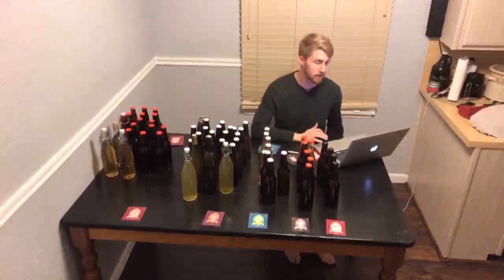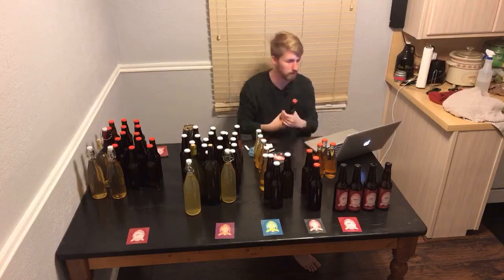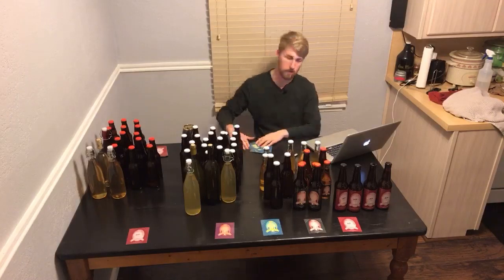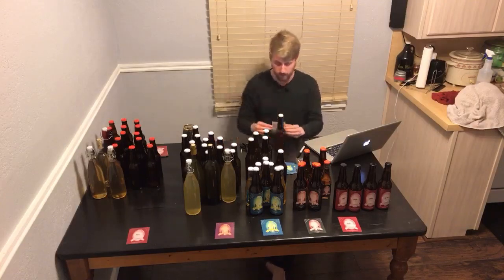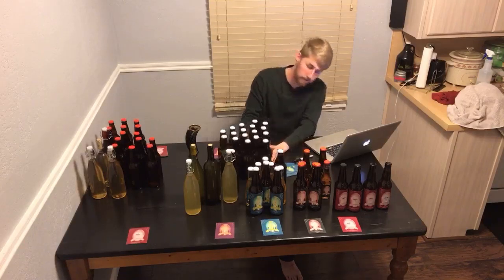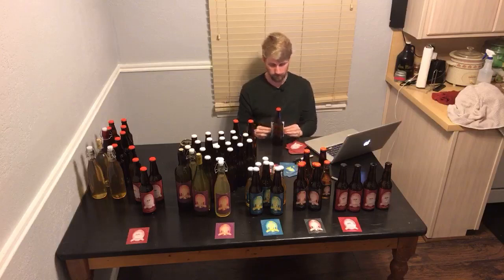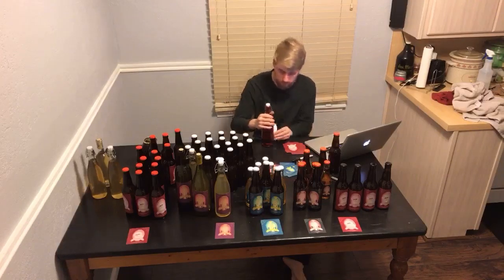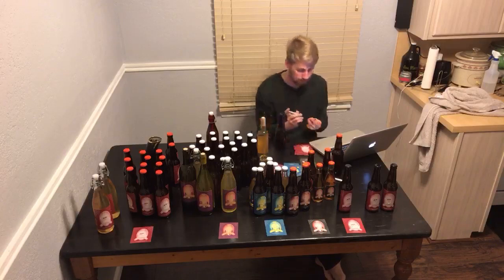Labeling Livestream from December 2018